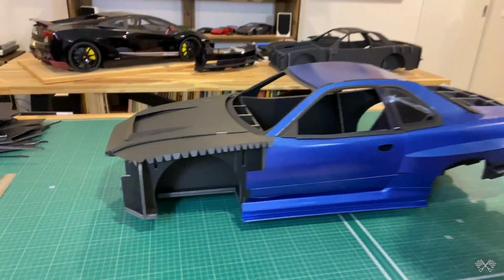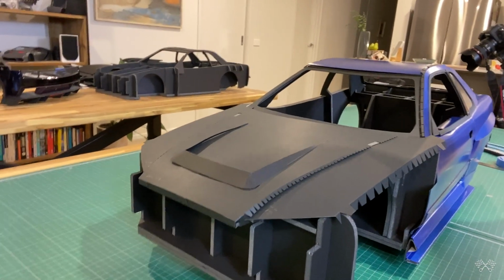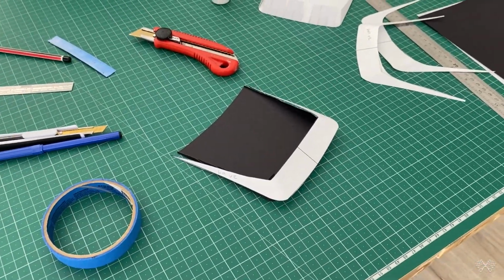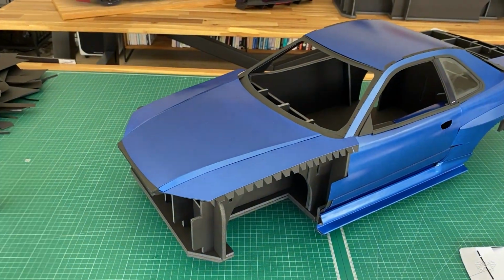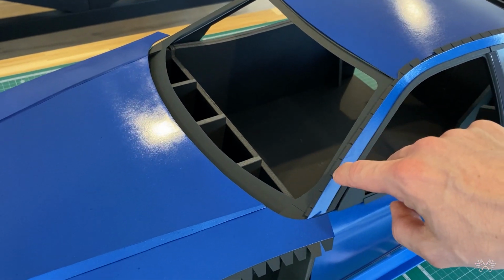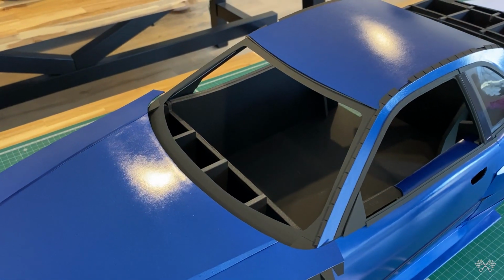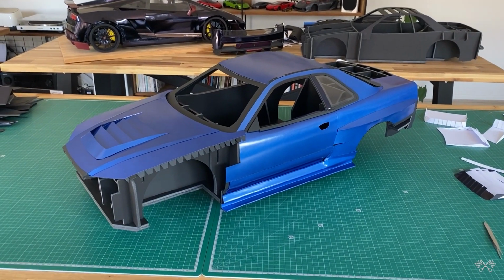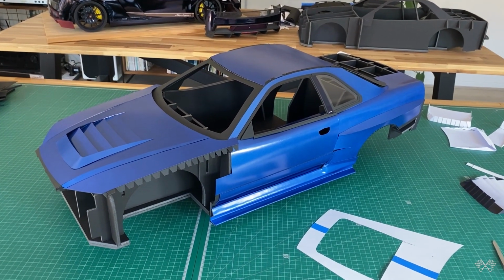Finishing The Hood On My Scratch Built 1:5 Skyline R34 GTR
This week the front end of my scratch built 1:5 Scale Nissan Skyline R34 GTR finally gets some colour, as I finish creating the Z-tune style hood. I reworked the construction of the hood-vent, and added all the outer painted panels. Looks good! Get in touch:

Music